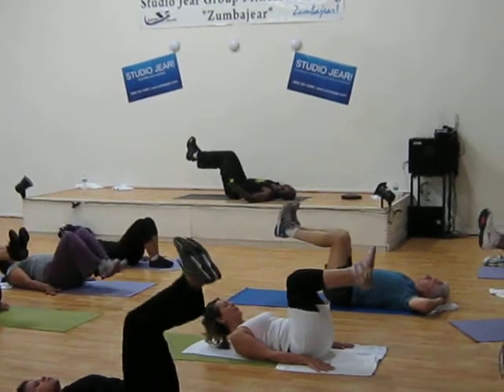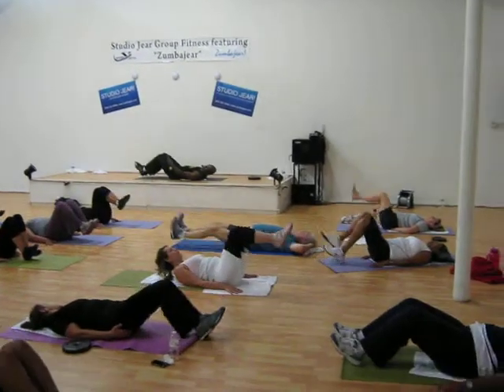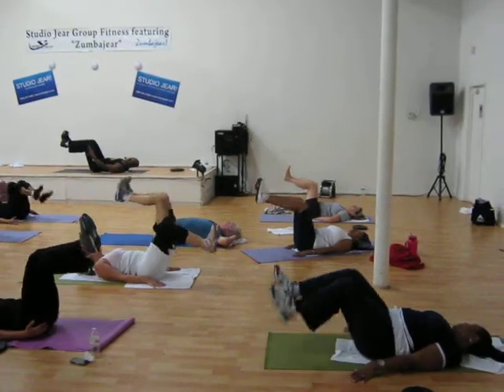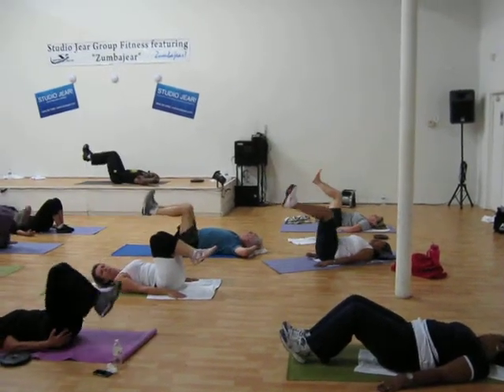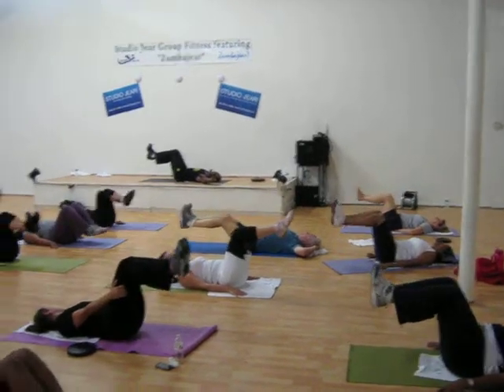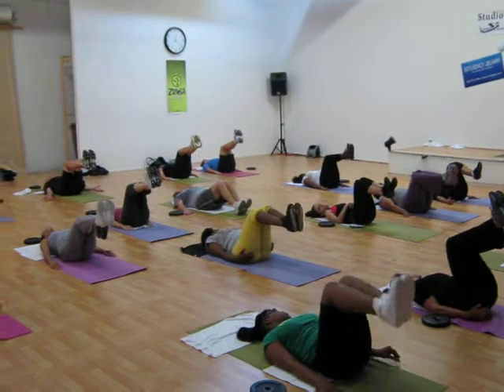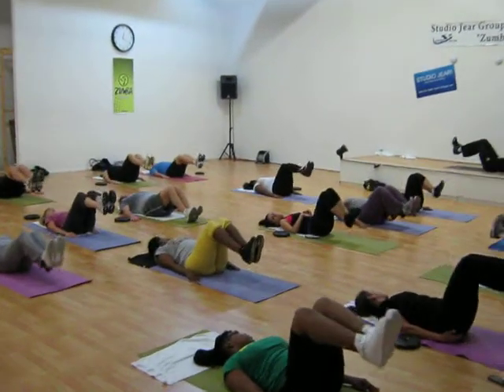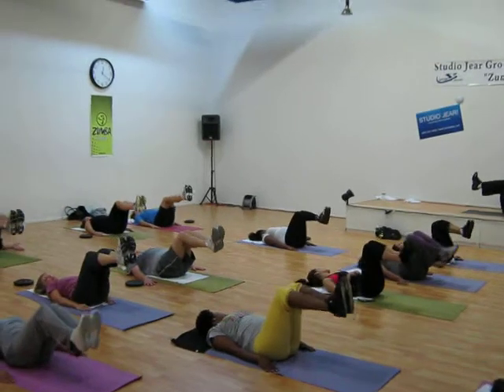ABZ-SOLUTION! CREATED BY & ONLY AT STUDIO JEAR GROUP FITNESS!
CREATED BY @ ONLY @ STUDIO JEAR!  FREE 30 MINUTE AB / CORE CLASSES - A REAL RESULT GETTER!

30 minute intense abs workout set to music once a week & every Saturday after Zumba® Fitness Class!!!  Tone and tighten your core!

Saturdays right after Zumba Fitness!  11:45am to 12:15pm
This class is also offered often during the week as well!

Studio Jear is MORE than just a workout!